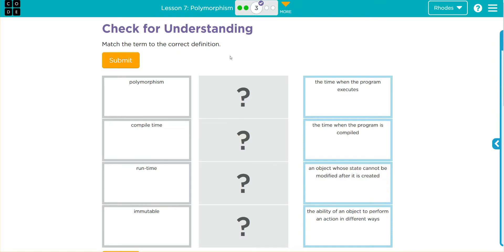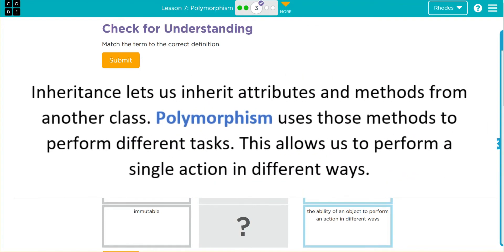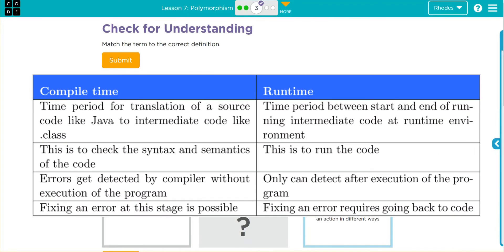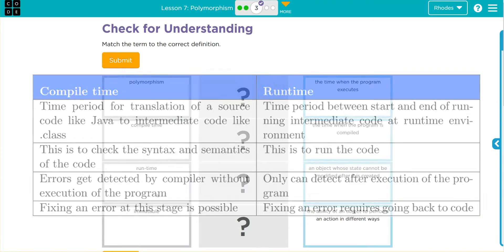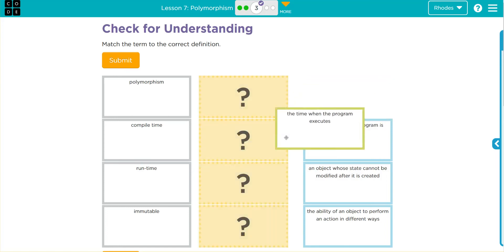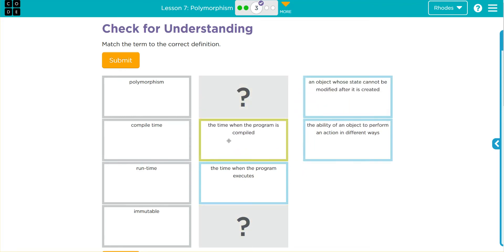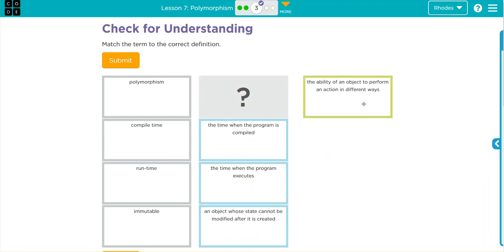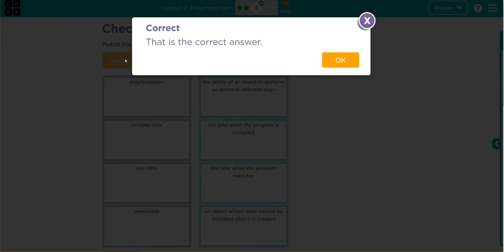AP CS A - Code.org: Unit 3: Lesson 7 #3 (2022)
Another important vocabulary question, let's learn some terms together!